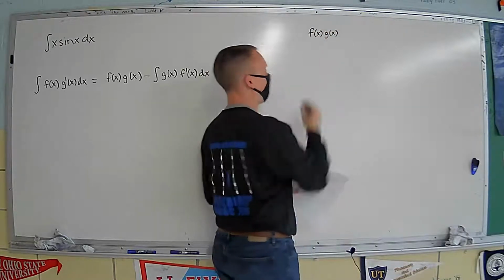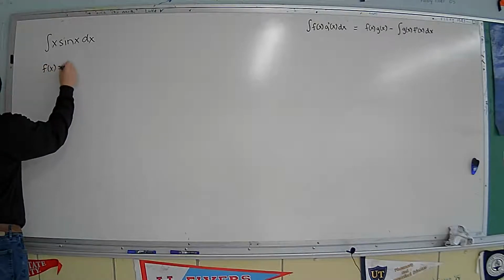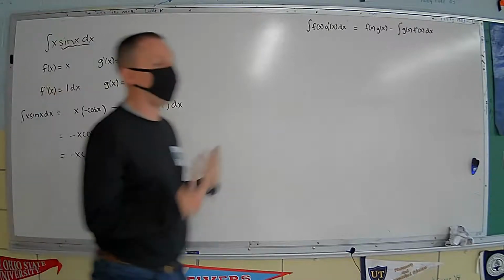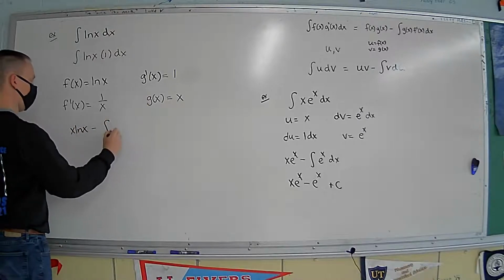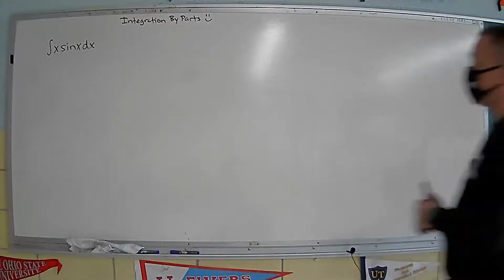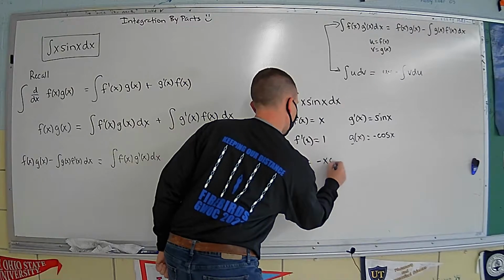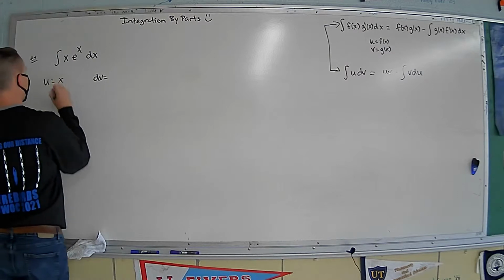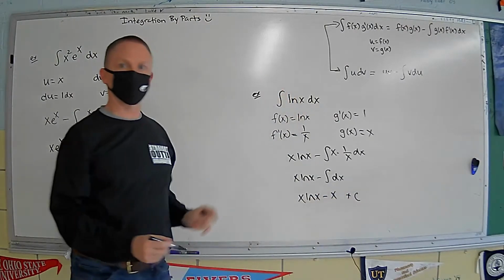Calc2 Jan 29